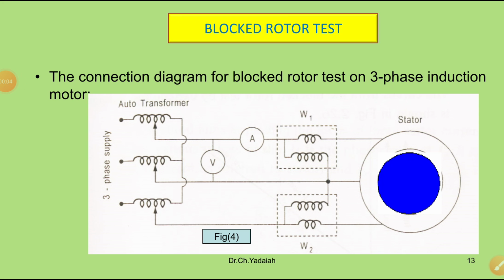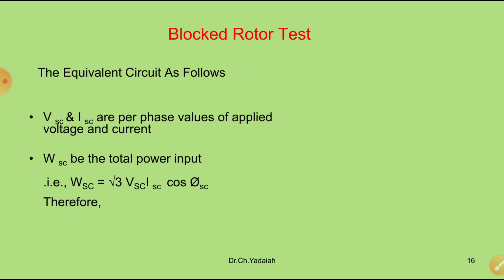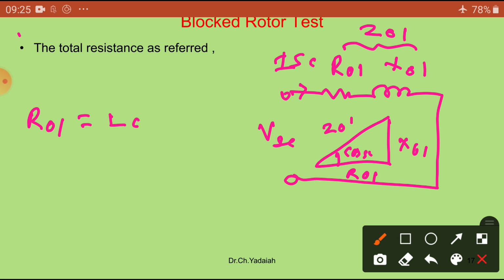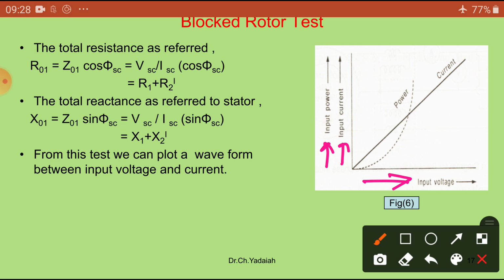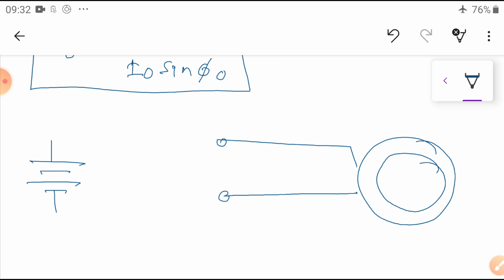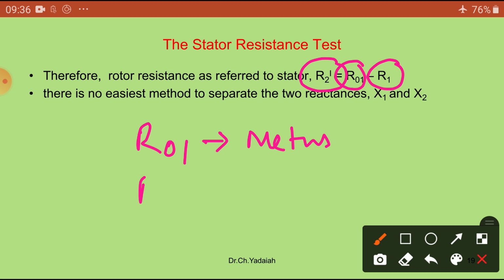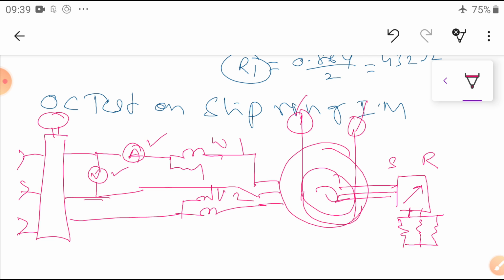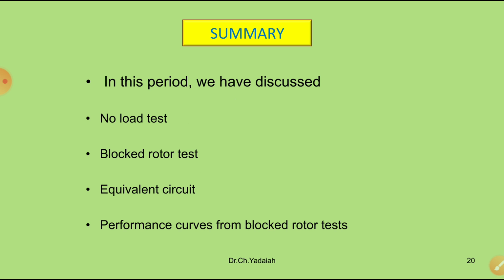14 January 2021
credit to all original authors who shared their knowledge to students in the form of pictures, Videos..I thanks to very one